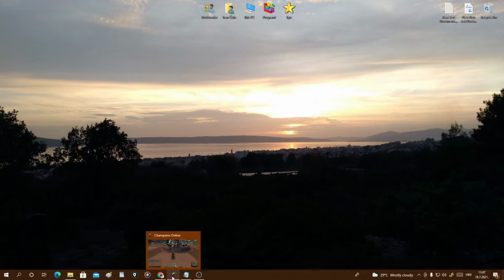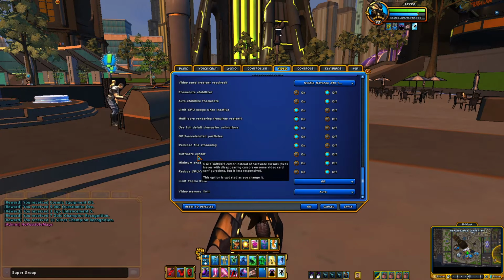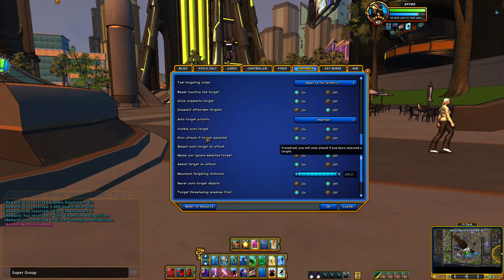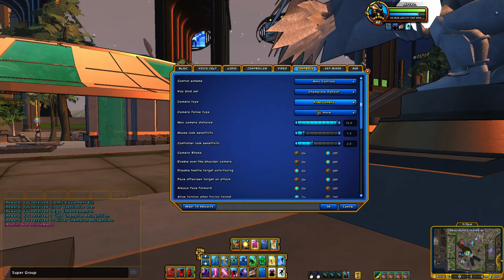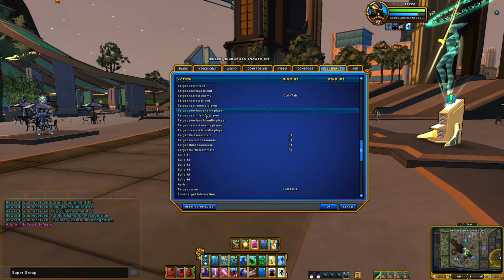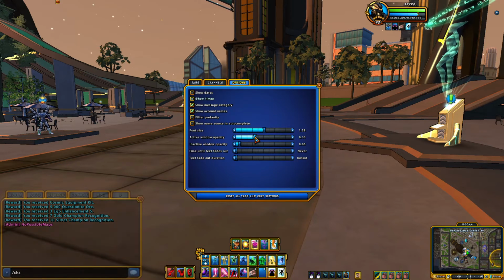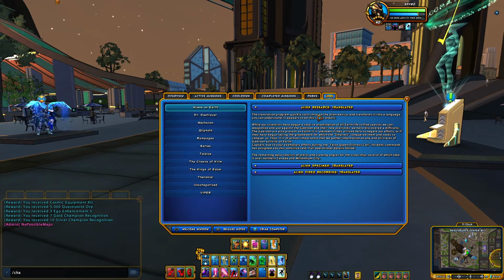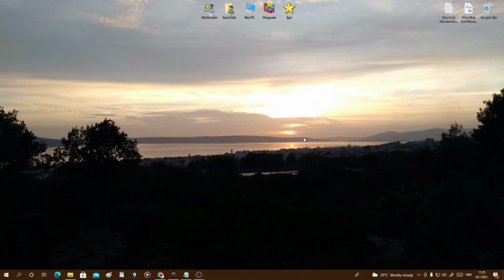Champions Online, 03, Basic Options, UI, keybinds.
Options, UI, key binds, bit long.